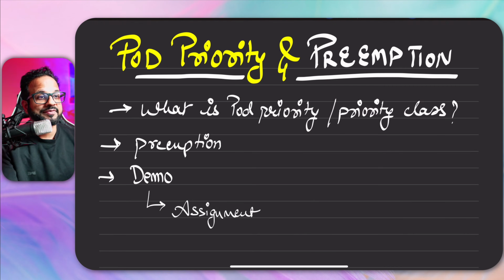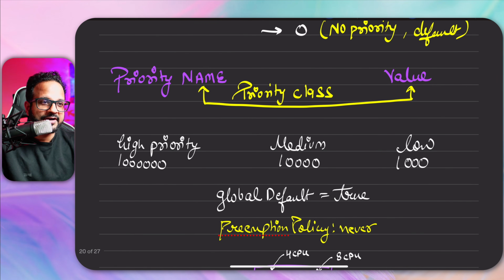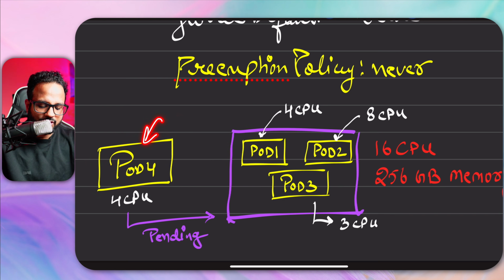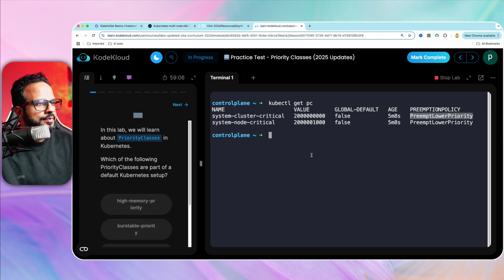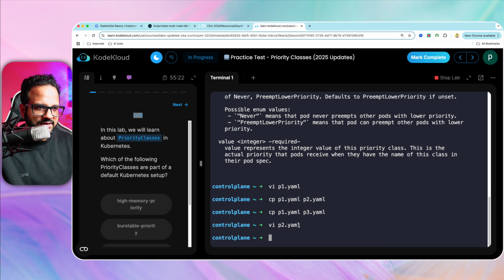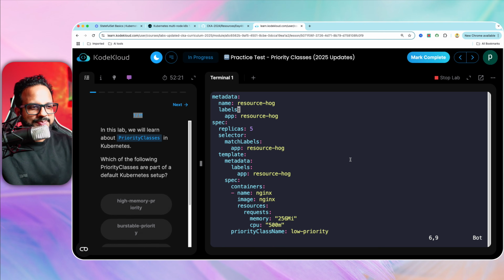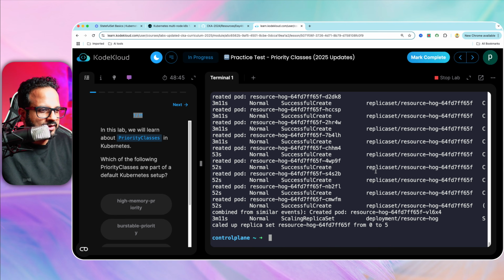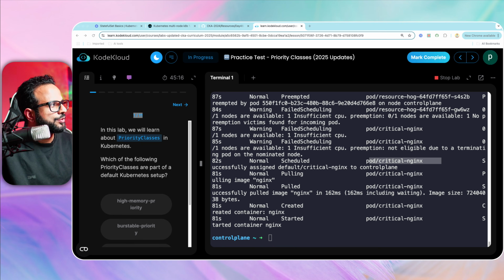Day 46 - Pod Priority And Preemption In Kubernetes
✨ Master Kubernetes Pod Priority and Preemption in this comprehensive tutorial! ✨

Ever wondered how Kubernetes decides which pods are more important? 🤔
This video dives deep into Pod Priority and Preemption, critical concepts for managing resource allocation in your K8s clusters. 🚀

Learn exactly what Pod Priority means and how it influences scheduling decisions. 🥇

We'll explore Pod Preemption, the process where higher-priority pods can displace lower-priority ones. 💨

Discover PriorityClass objects and how they are used to define different priority levels for your pods. ⚙️

In this hands-on demo I will guide you through
➡️ Creating your own PriorityClass. 🛠️
➡️ Testing how priority scheduling works in action. 🧪
➡️ Witnessing pod preemption live. 👀

Understanding these concepts is key to running critical workloads efficiently and ensuring your most important applications always have the resources they need. 💯

Don't let your important pods get stuck waiting! 🚦